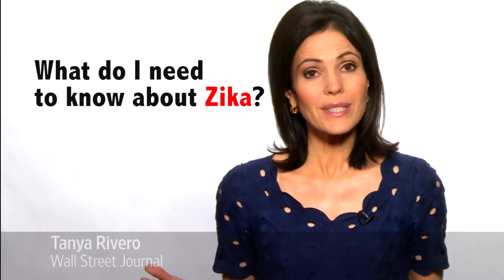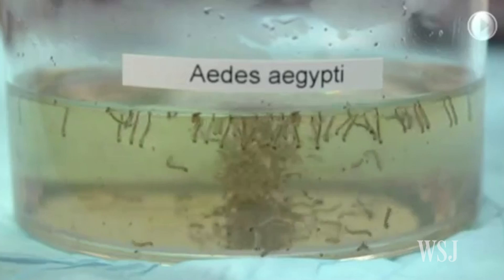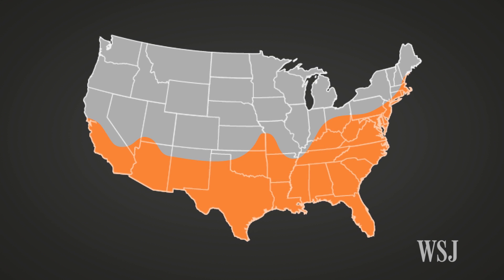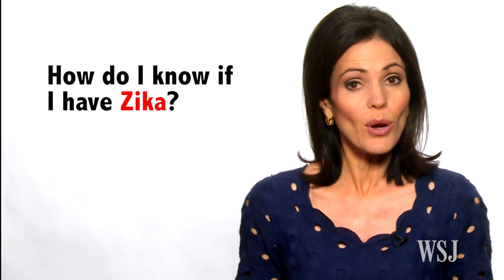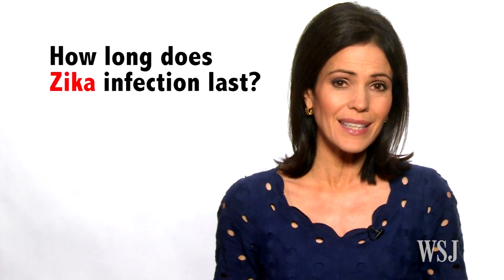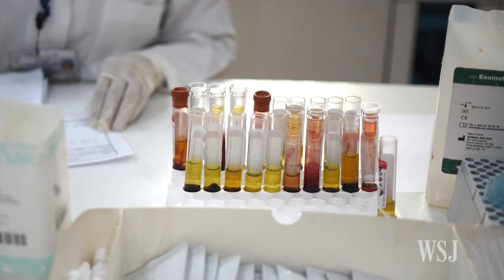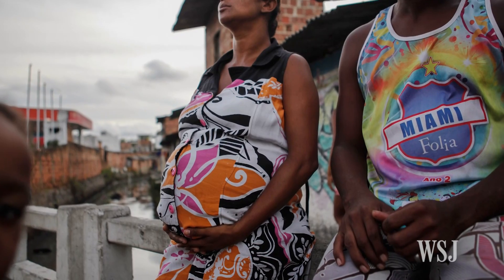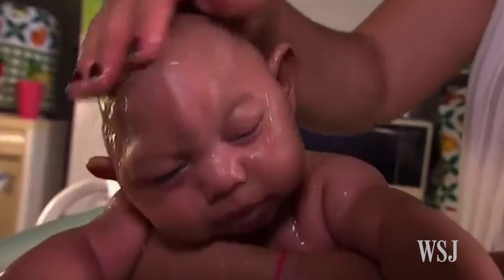Zika and Pregnancy: What You Need to Know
Doctors across the country are being peppered with questions related to risks of the Zika virus to women of childbearing age and their male partners. Here's what you need to know.  Photo: Scott Dalton for the Wall Street Journal